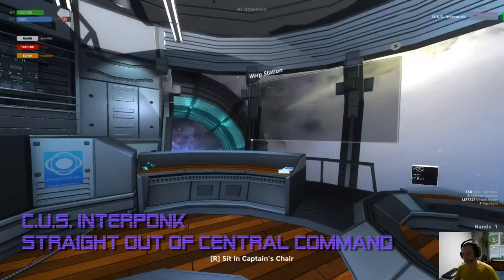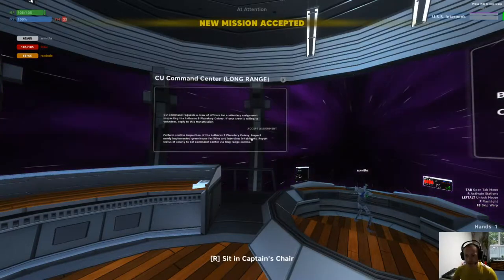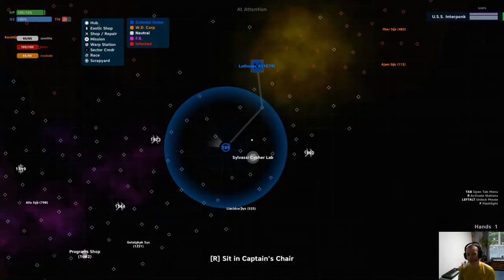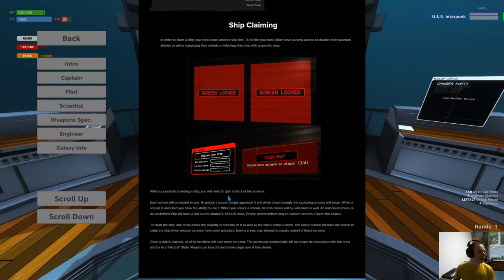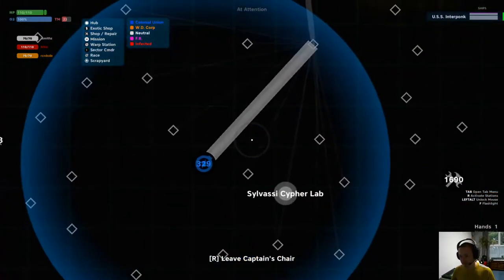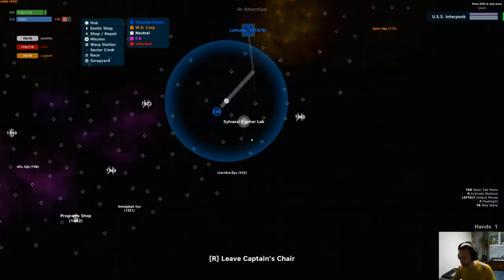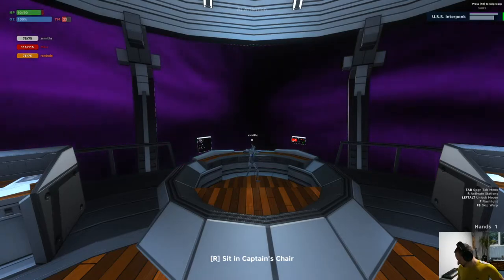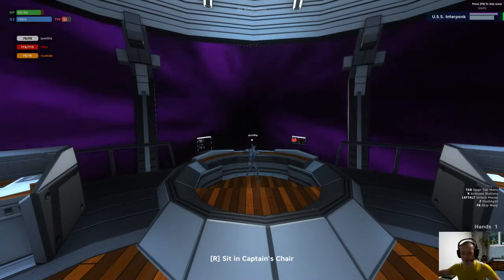Larping as Bender in a quarry off the M5 - Pulsar: Lost Colony multiplayer 1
The intrepid new crew of the C.U.S. Interponk sally forth from C.U.S. Command on their first mission, but what will they find? They'll have to inspect Lotharos Colony and negotiate with mysterious aliens, as well as some tricky space combat.

Apologies for the shaky sound quality and limited POV in these first videos. Stick around a few episodes and you'll see improvements to the sound & video quality, multiple POVs, and music made just for this series.

Pulsar: Lost Colony is a multiplayer starship simulator game, and we (a completely noob crew) are playing this over on Twitch on Saturday nights. This video series is edited highlights from the stream.